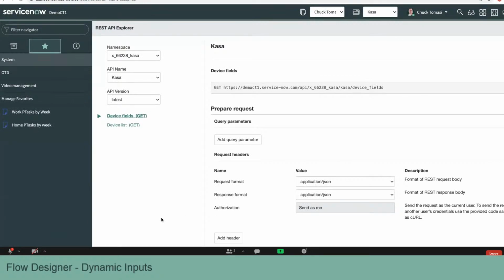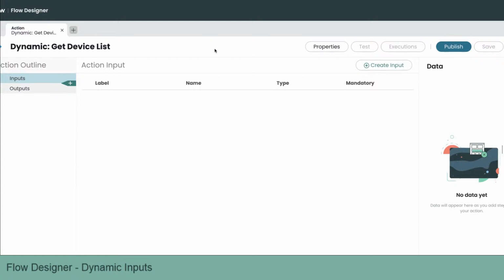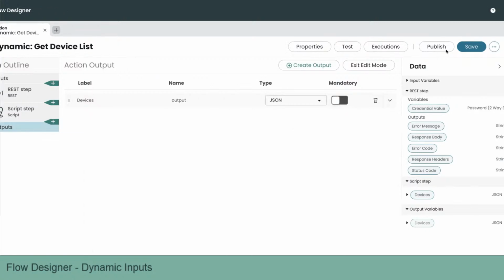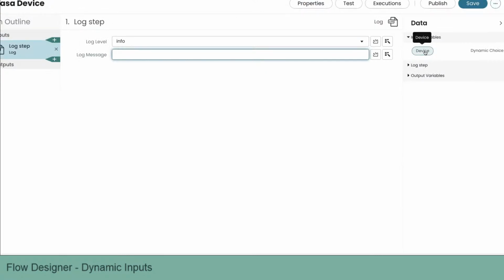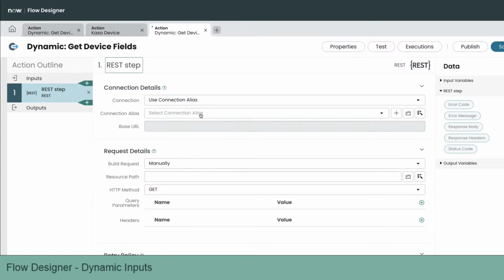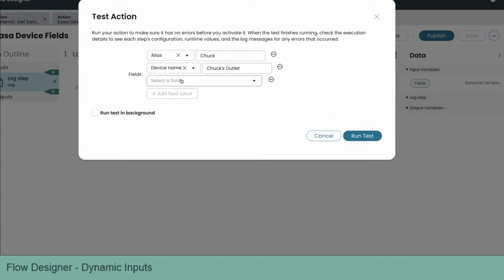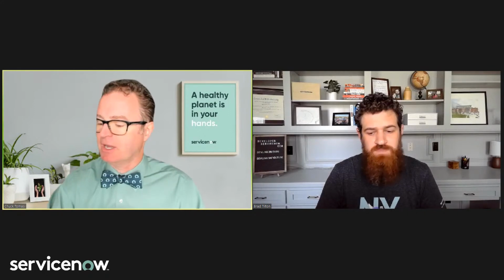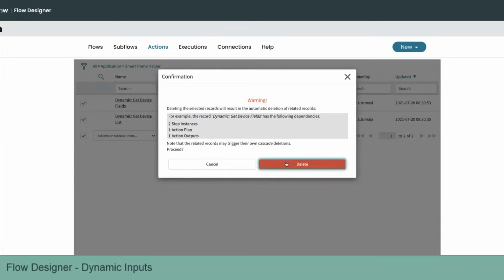Creator Toolbox - Dynamic inputs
In this episode, Brad and Chuck look at IntegrationHub Dynamic Inputs. Reduce maintenance and extend the life of your actions by using data from the target system to drive the choices available on the action inputs.

* 00:00 Start
* 02:04 Welcome and introductions
* 03:26 Topic overview
* 06:49 Screen share & use case description
* 09:10 Creating the Dynamic Choice action
* 20:50 Using the dynamic choice action
* 24:53 Creating a Dynamic Template action
* 31:01 Using the dynamic template action
* 35:40 Summary and Q&A
* 40:26 One more thing...
* 44:47 Announcements

Useful Info:
* Table name: sys_hub_action_input_action_instance
* Error message: Cannot find data object. Ensure you have an action output named 'output'

Credits:
Hosts: Chuck Tomasi, Brad Tilton